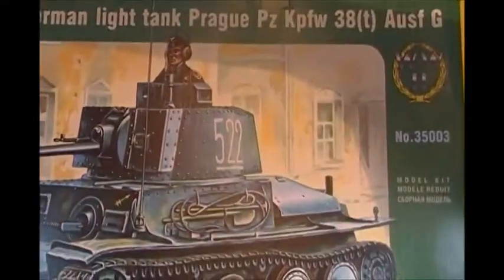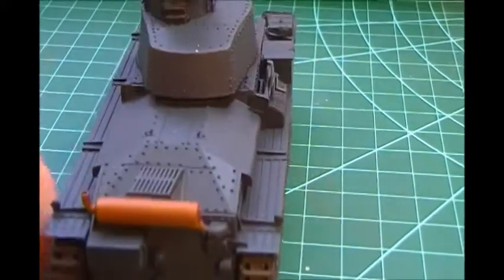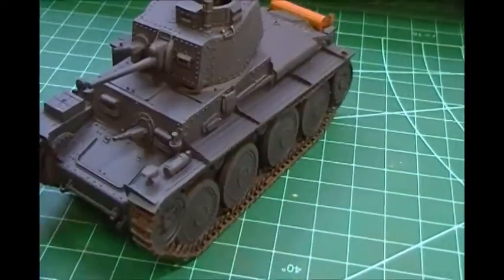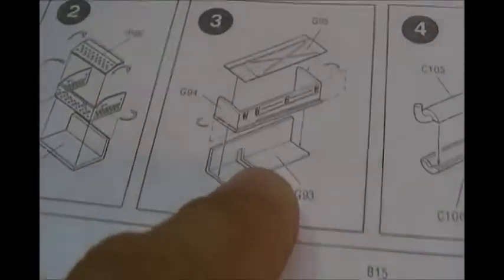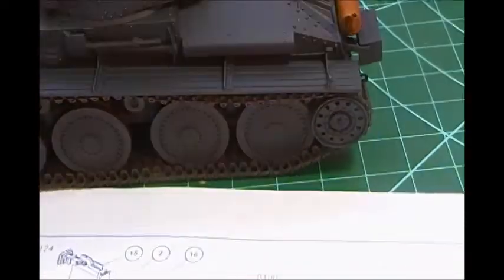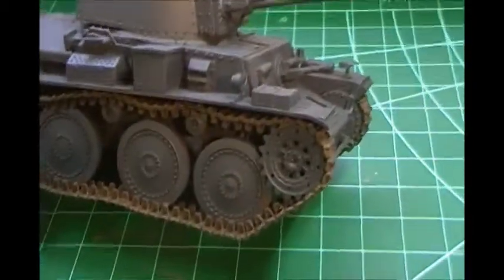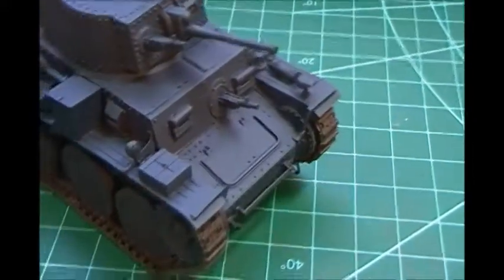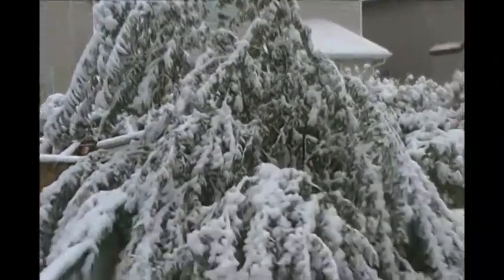ARK MODELS Pz 38T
Good value.  Some problems, but considering the price, recommended.